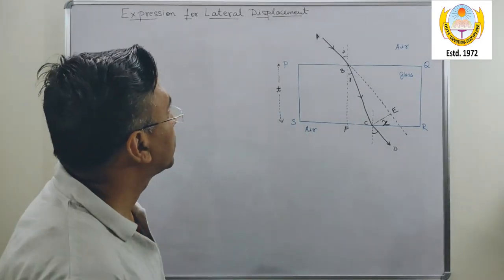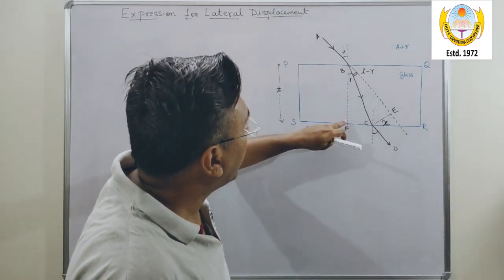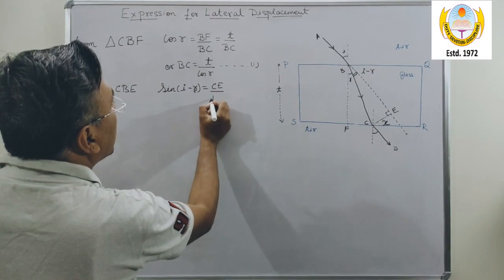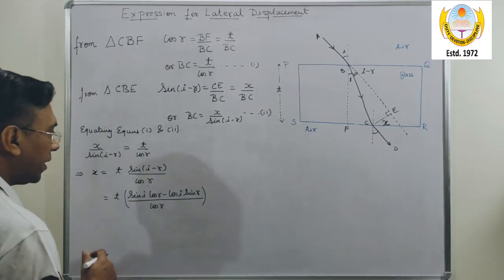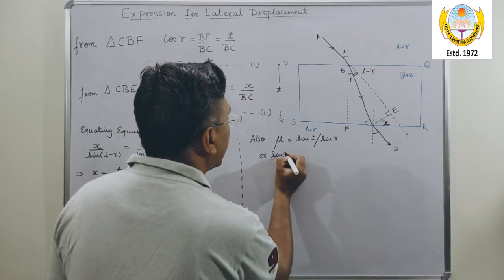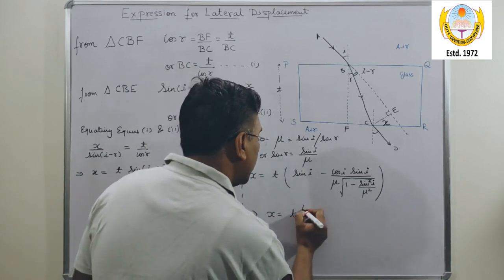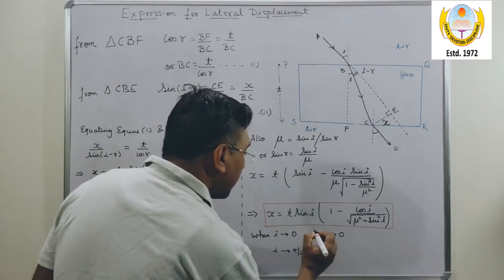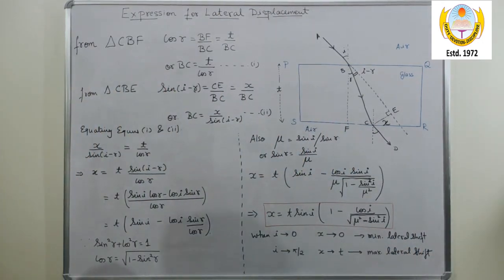Class XII || Physics || Ray Optics || Expression for lateral displacement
The shift in the path of light on emerging from a refracting medium with parallel faces is called lateral displacement.
Hence, Lateral shift is the perpendicular distance between the incident and emergent rays, when light is incident obliquely on a refracting slab with parallel faces.
Lateral shift produced by a glass slab increases with
(i) the increase in the thickness of the glass slab
(ii) the increase in the value of the angle of incidence
(iii) the increase in the value of the refractive index of the slab.